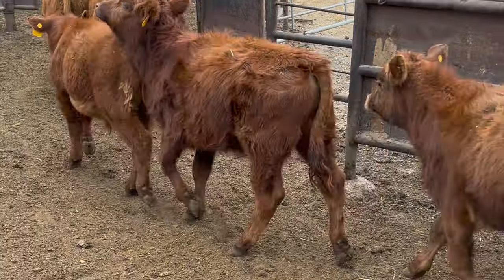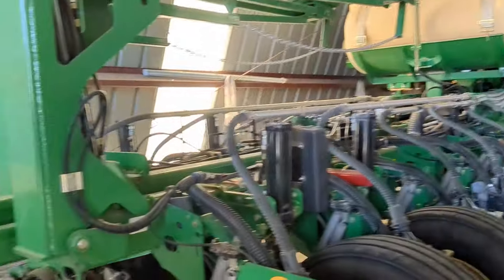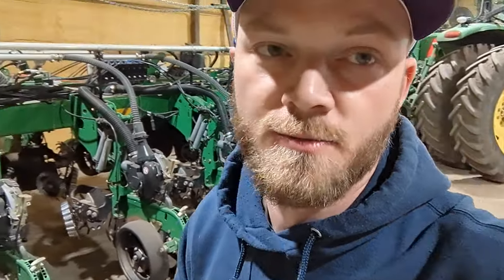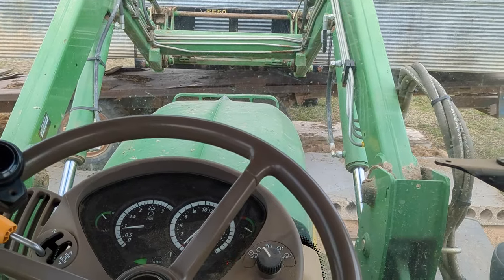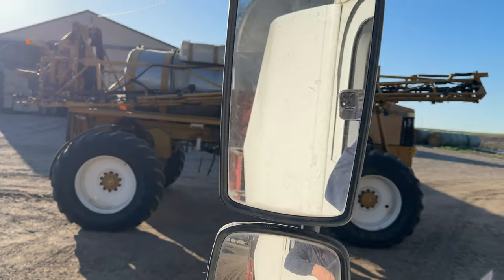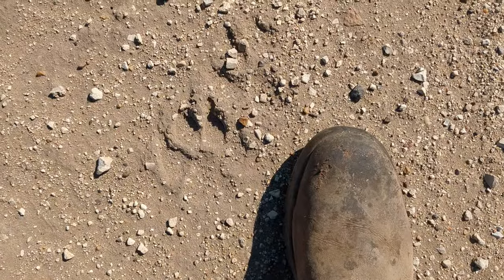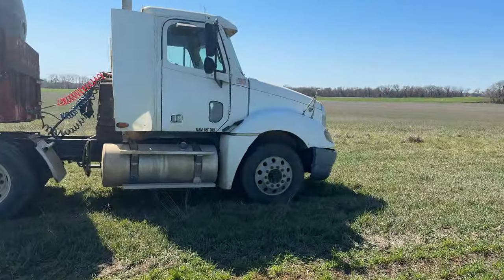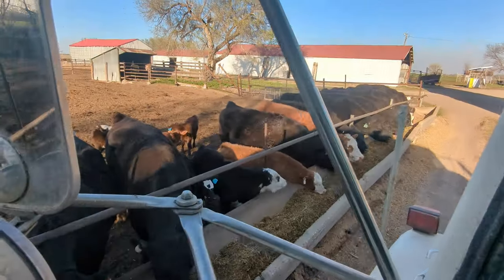WE MOVED A SHED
Moving a shed and topdressing wheat.

The Peterson Farm Bros are made up of Greg (33), Nathan (30), and Kendal (27) Peterson. We are 5th generation family farmers who farm together in Kansas with our parents David and Marla and our wives BrookeAnna (Greg's), Riley (Nathan's) and Caelan (Kendal's). This channel is full of videos about our family farm and what we do to take care of animals and grow crops. Our videos range from our entertaining parodies, to our hilarious comedy videos, to our informational vlogs. It is our hope that these videos will give everyone who watches them a better understanding of what a real family farm looks like. We try to be as honest and upfront as possible in our videos and our posts and hope that viewers will realize how much hard work goes into farming. With over 250 million video views on social media, you don't want to miss out! for more info, and make sure to become a fan on Facebook/Tiktok (Peterson Farm Bros), Instagram/SnapChat/Twitter (@petefarmbros) for more posts about what we do!